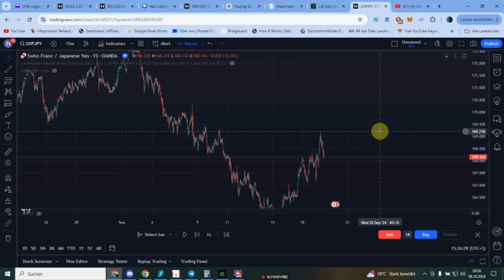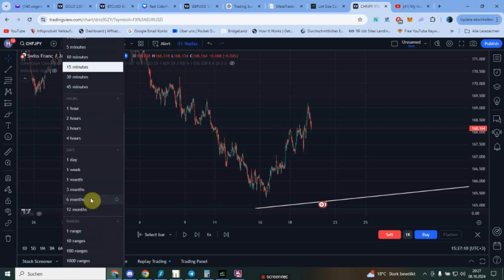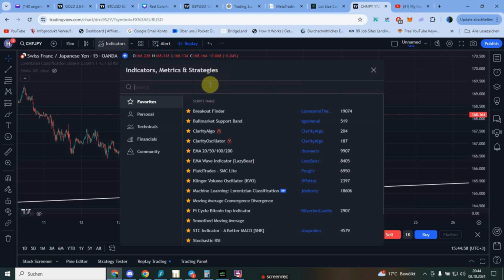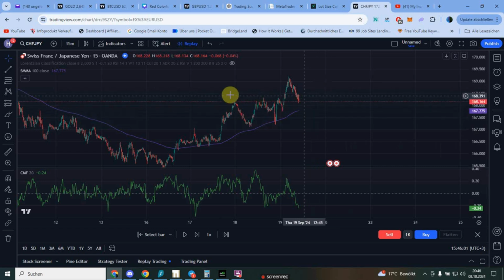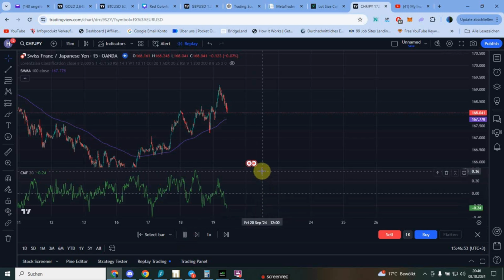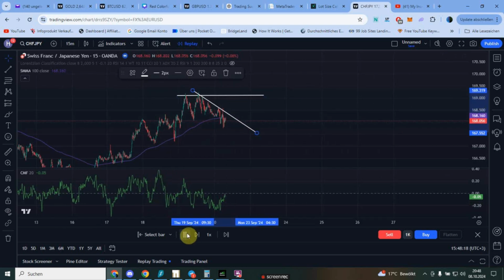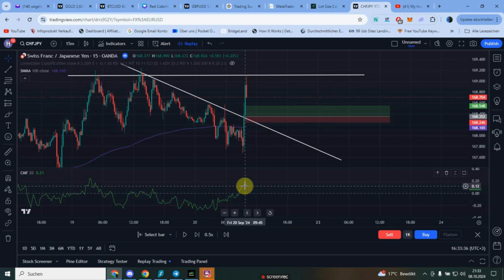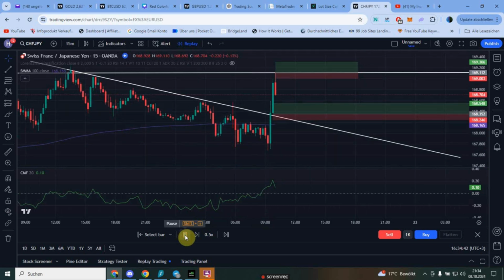Effortless 20 Pips a Day Trading Strategy for Consistent Wins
In this video, I’ll walk you through a simple 20 pips a day trading strategy using the Simple Moving Average and Chaikin Money Flow indicators. This strategy is beginner-friendly, works across different time frames, and is adaptable for traders of all experience levels. While 20 pips a day might seem small, with the right approach, it can lead to substantial profits. Watch to learn how to apply this straightforward strategy in your daily forex trading!

💸 + International Bankaccount ,sign up for free. Multicurrency Account +